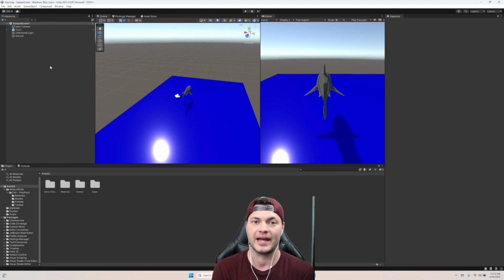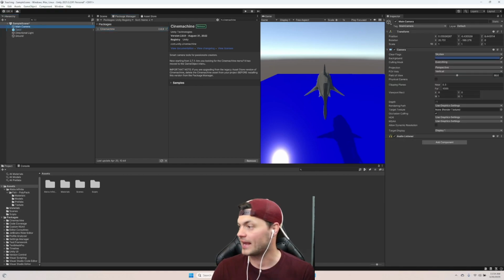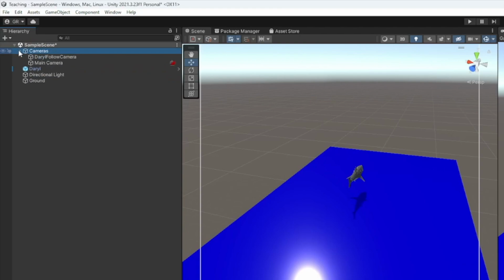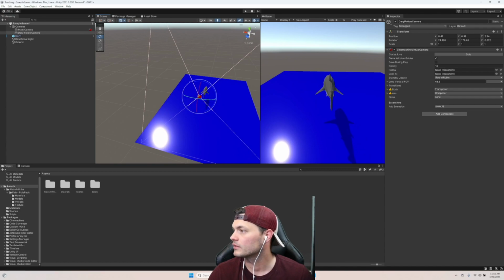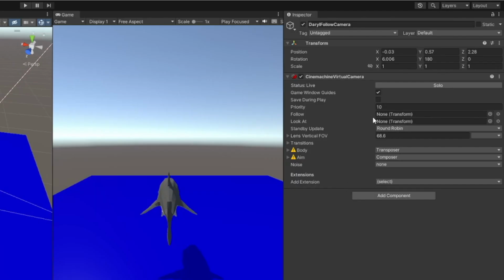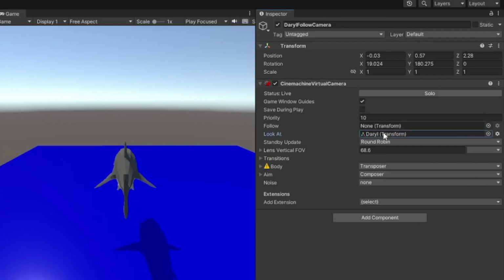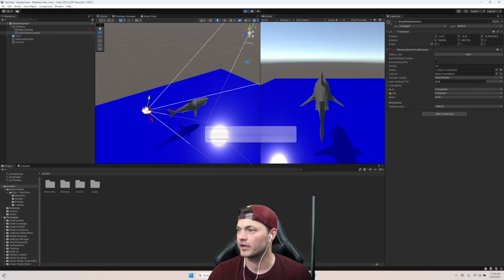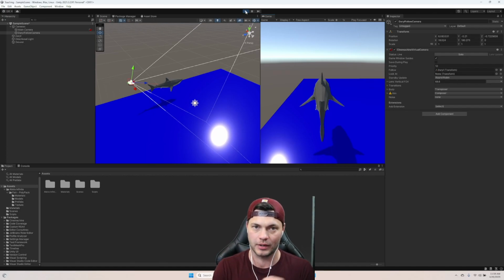Create Unity Follow Camera! Unity Cinemachine Tutorial!